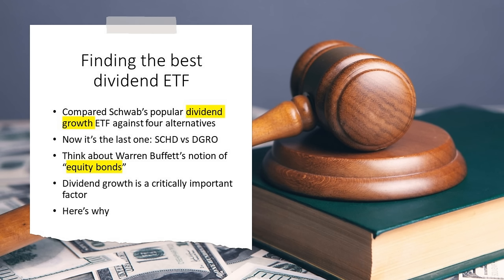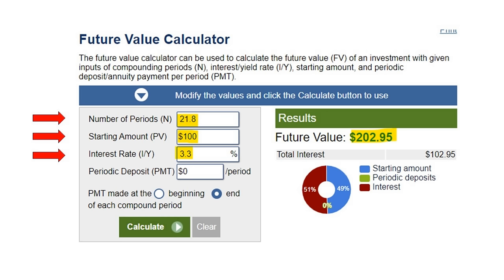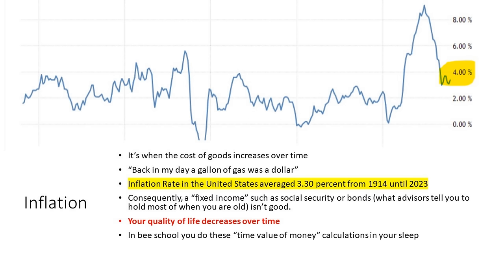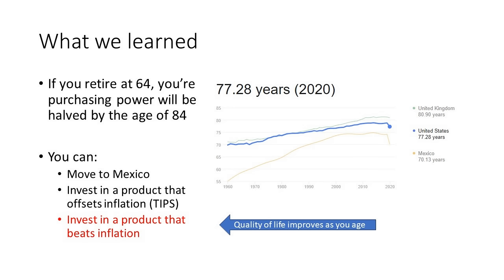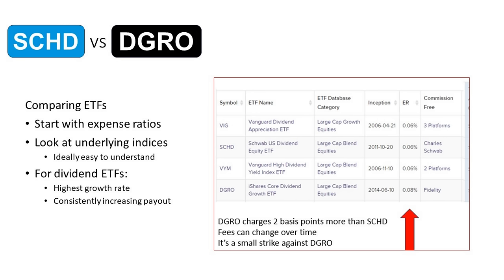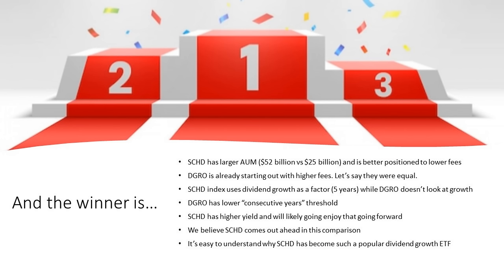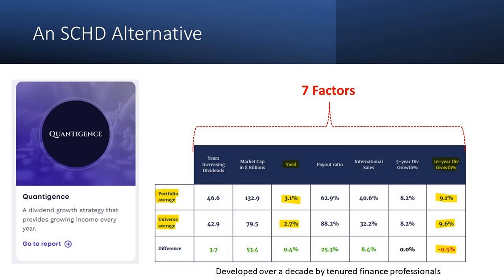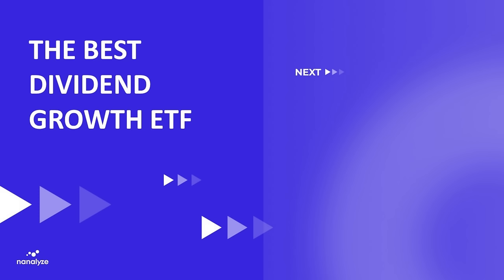The [Best Dividend ETF] for 2024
The best dividend growth ETF comes down to SCHD vs DGRO - Charles Schwab vs iShares. That's after we vetted four other dividend ETFs with the lowest expense ratios. SCHD not only charges less than DGRO, they also have twice the assets which means more leeway for future fee reductions. It all comes down to the index each ETF tracks and their underlying methodologies. Performance, especially in the short term, means very little. The winner is very clear. It's the dividend ETF with the highest yield and dividend growth. Without a doubt, we believe the best dividend growth ETF out there is... [Drum roll.] Go watch the video please.

RESEARCH PIECES USED IN THIS VIDEO:
5. Quantigence – A Dividend Growth Investing Strategy

CHAPTERS:
00:57 How long to double your money?
01:40 Inflation's effect on passive income
04:42 All the dividend ETFs we looked at
05:53 SCHD ETF vs DGRO ETF
08:49 SCHD vs DGRO - comparing performance
10:06 Dividend growth & yield comparison
11:28 And the winner is...
12:49 An SCHD alternative

Read all the Nanalyze Premium articles you'd like for free! Sign up for a 30-day trial of our monthly subscription with no strings attached